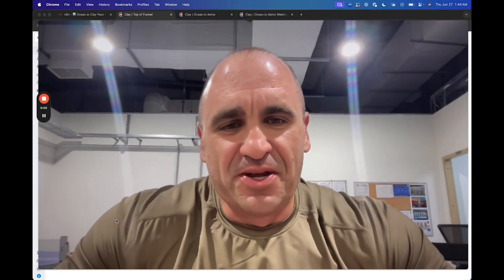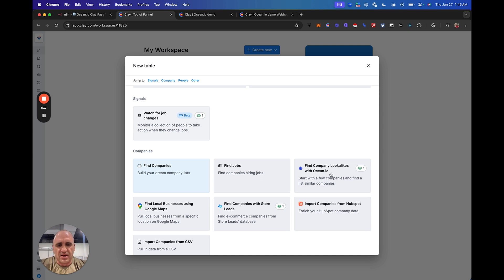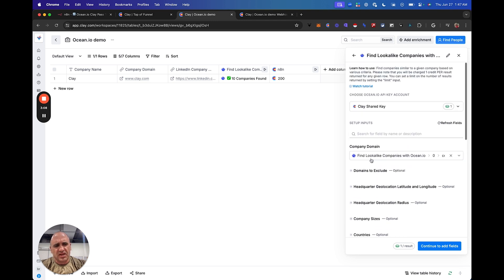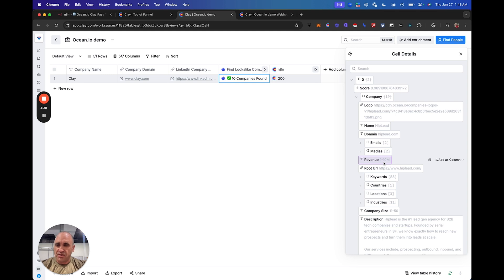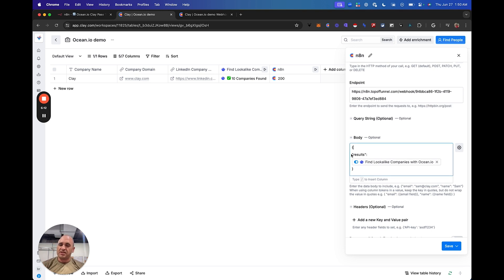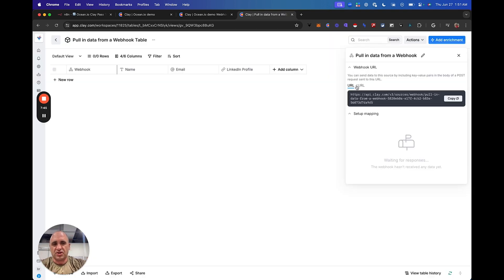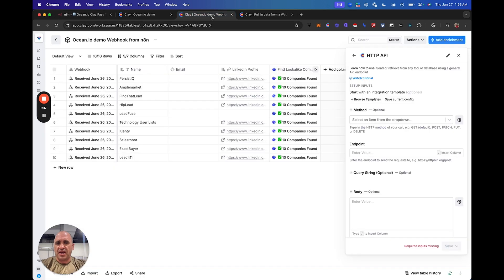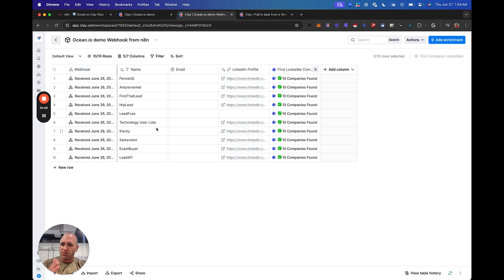Clay & Ocean.io Announcement! Duplicate your best customers AUTOMATICALLY and generate new business!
🎉🎉 Clay quite literally just gave everyone the key to the candy store...

Their recent integration announcement with Ocean.io comes in two flavors:

- You can start an Ocean.io table as the source

- You can use the Ocean.io integration WITHIN the table to 10x "lookalikes"

In this video, I show you not only how you can START with one company, but you can quite literally sing the famous song "This is the song that doesn't end...yes it goes on and on my friend..." in a Clay type of version!

Seriously, what I am about to show you is the automated infinite loop of "lookalikes", or the world's tallest Clay Christmas Tree 🎄...

Therefore, I proclaim this workflow "The Ultimate Clay Candy Store Table"

In this workflow, you can use a simple 3 node/module workflow within n8n or Make to parse the data into a webhook table to continue the workflows in row fashion.

To send email at scale, Instantly.ai is a wonderful platform and easy to set up.